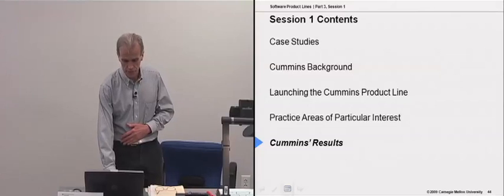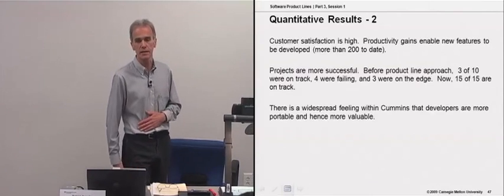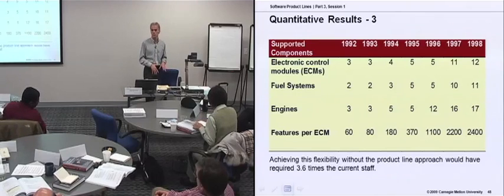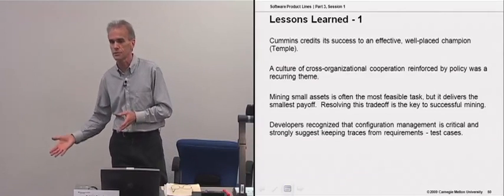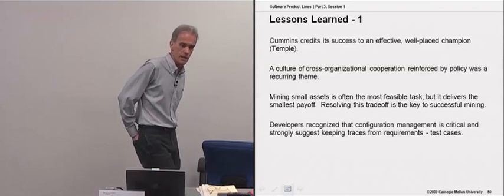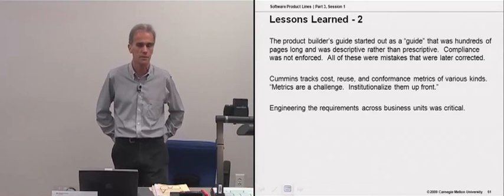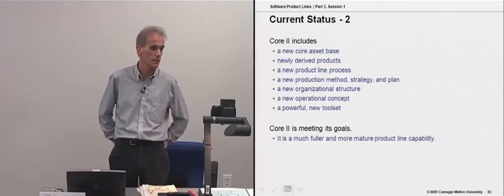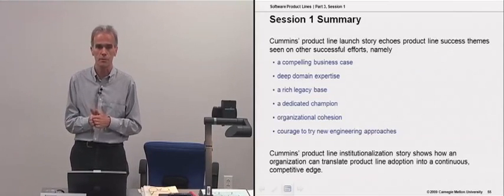Module 9: Case Study - Cummins, Inc: Cummins Results - Lecture 5 of 5